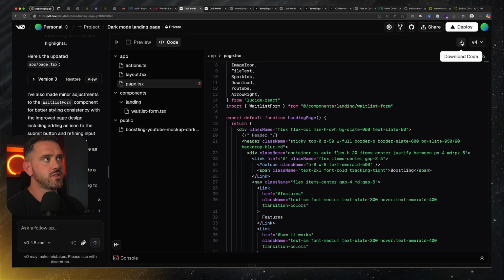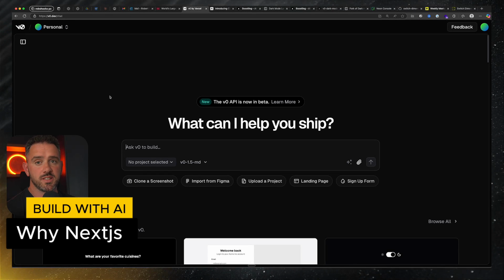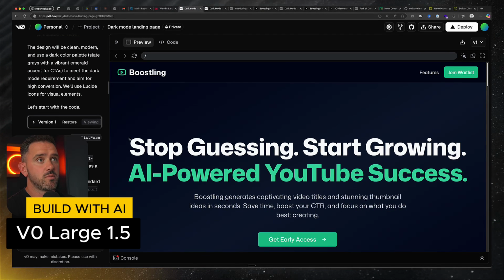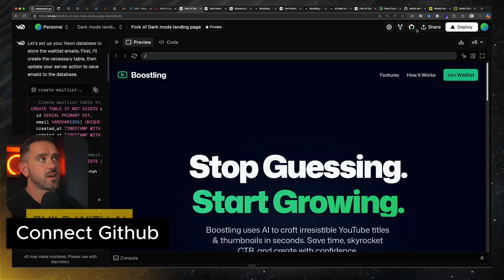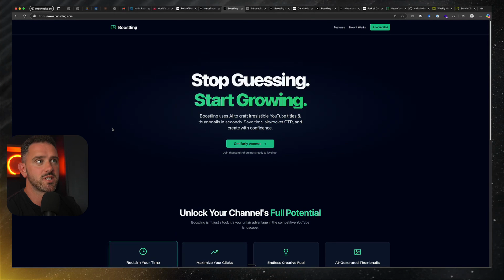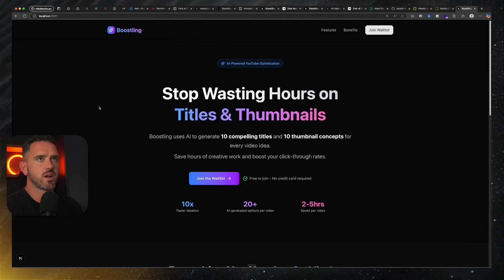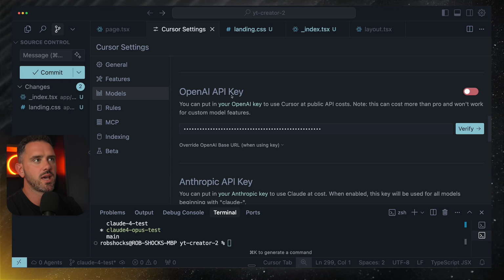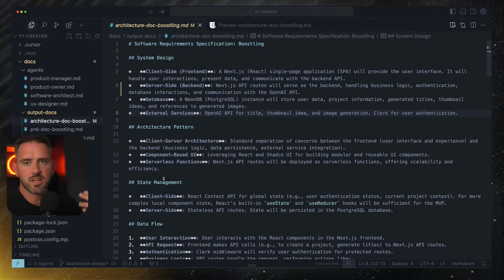I Tried V0's New Model For Next.js And WOW!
Vercel's new v0 model is hot. I compared it against Claude 4 and it got better results for design. I show you how to launch a site really quickly with Vercel and v0 and how to pull it back into Cursor or Windsurf to edit later on.

If you want to learn how to get your landing page build fast check out this video.

CHAPTERS
00:00 Intro
03:04 V0 Models Comparison
04:49 Connect a Database NeonDB
05:47 Connect Github & Deploy To Web via Vercel
09:08 Claude Compared with Same Prompt
09:57 Takeaways
11:20 Add V0 to Cursor